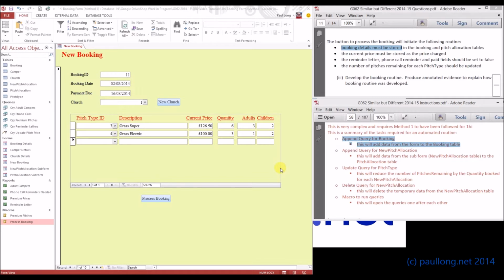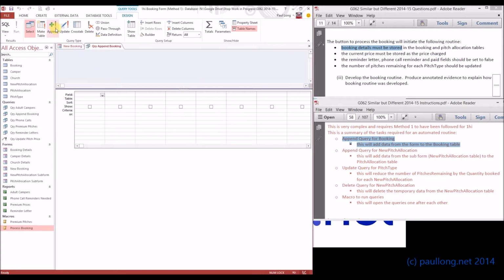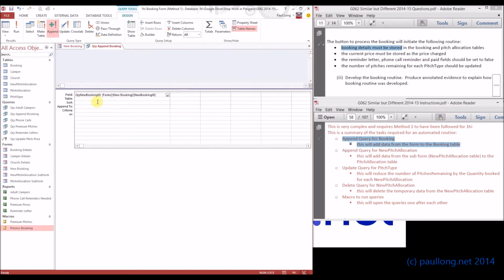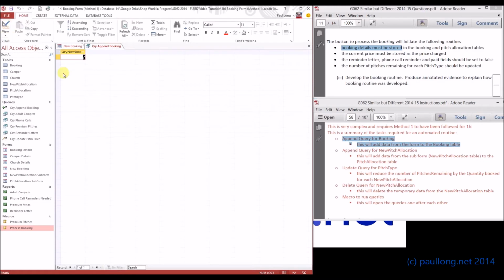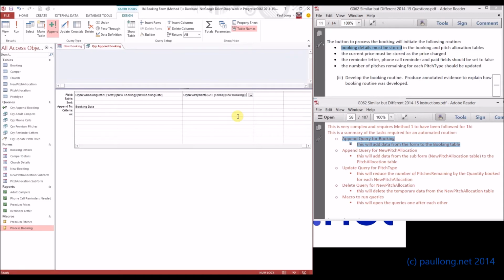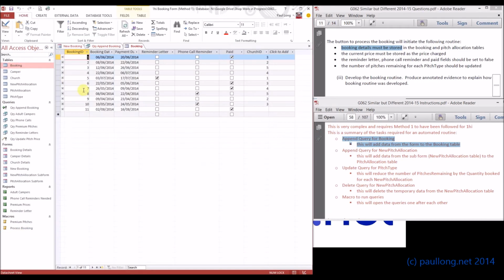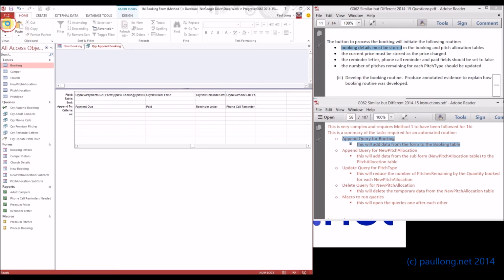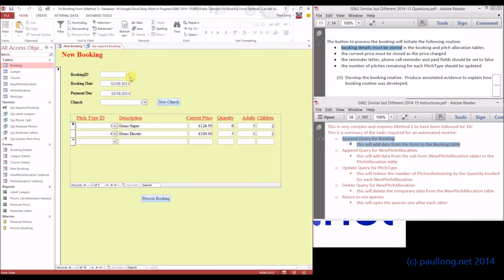1hiii (2) Append Query for Booking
Create the append query for the Booking table from the New Booking form